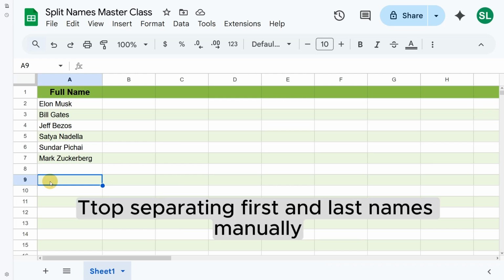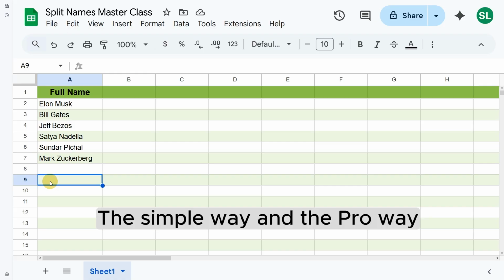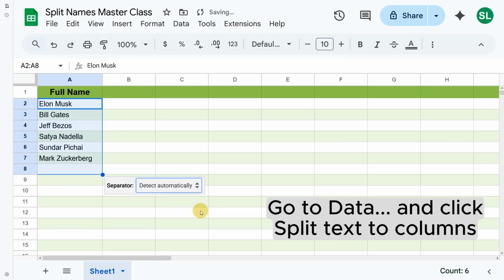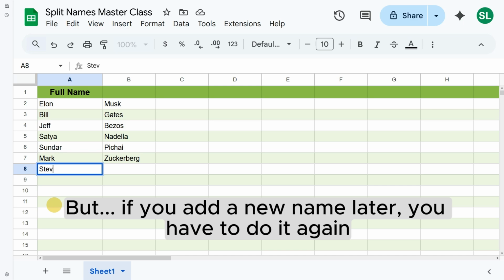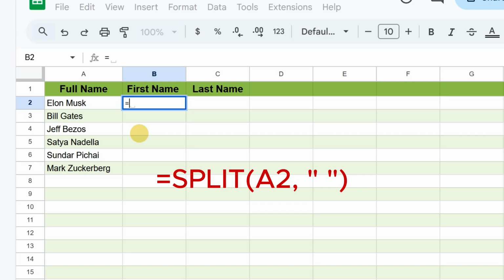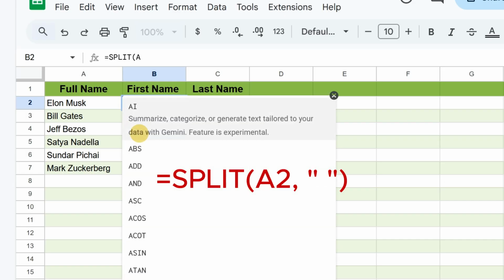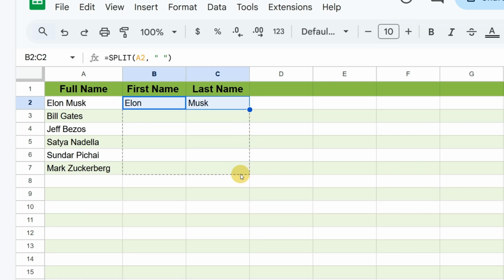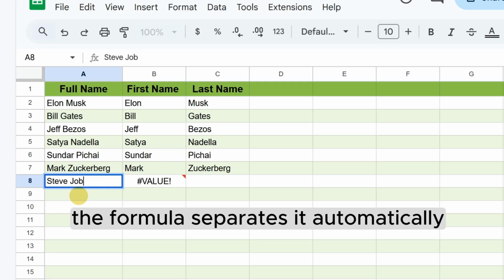How to SPLIT NAMES in Google Sheets (Fast & Easy).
Still typing first and last names manually? 🛑 Stop! In this video, I’ll show you how to split your data into columns in just two clicks.

Whether you have a list of 10 or 10,000 names, this trick works instantly.

✅ Method 1: Use "Split text to columns" (No formulas!)
✅ Method 2: Using the SPLIT function for dynamic data.

📋 THE FORMULA:
=SPLIT(A2, " ")
(Where A2 is the cell with the full name)

It keeps your database clean and saves you hours of boring office work. Perfect for email lists, HR reports, and contact management.